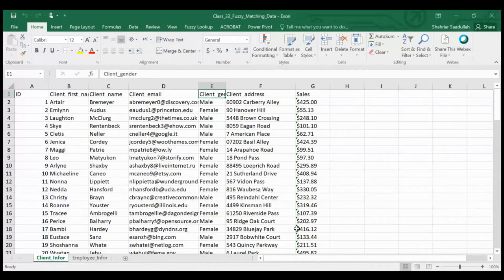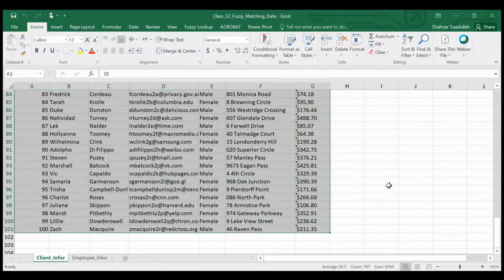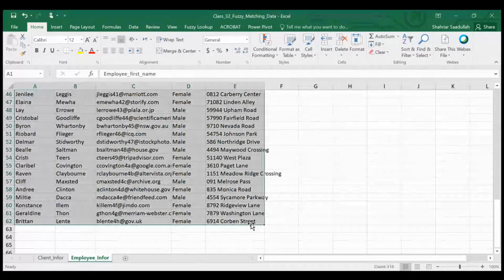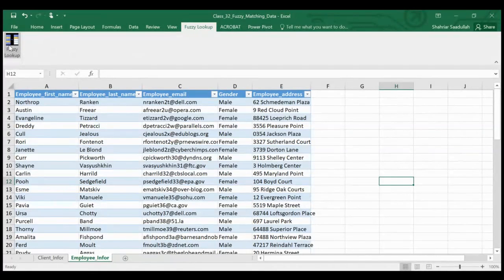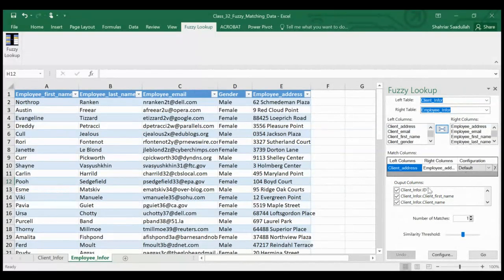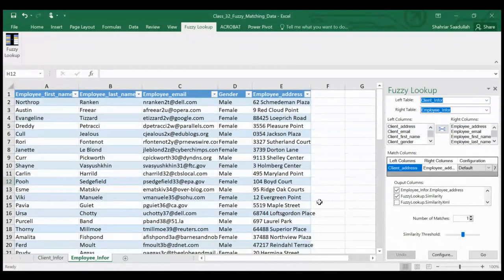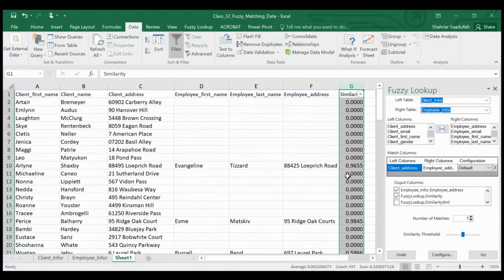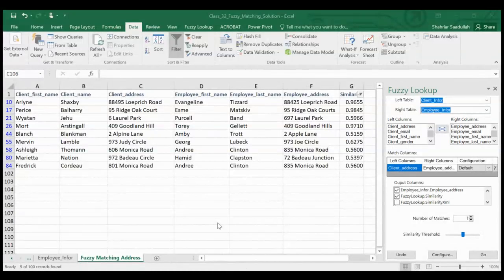Fuzzy Matching Exercise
Fuzzy Matching using Excel